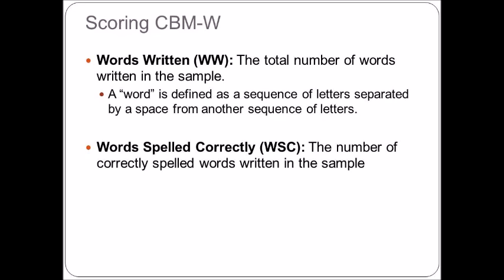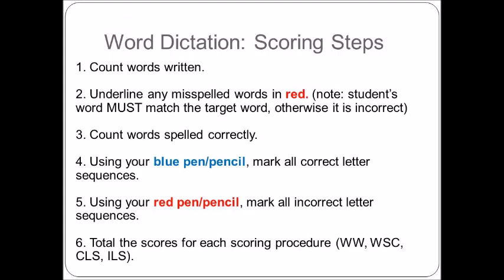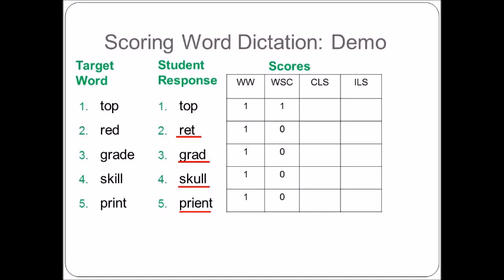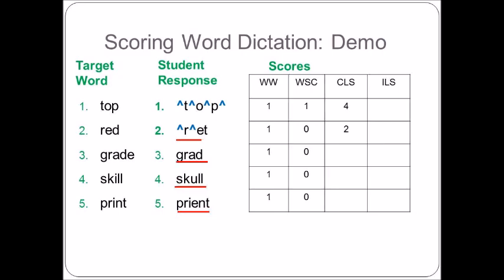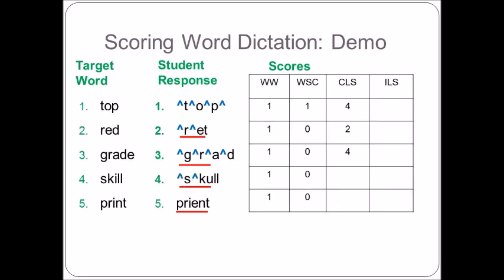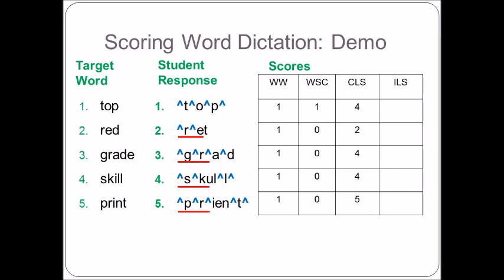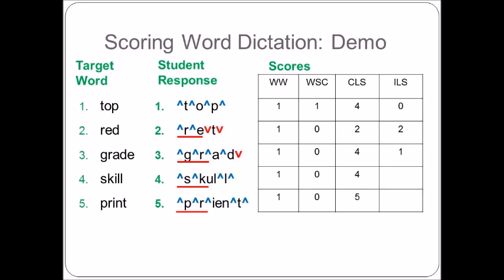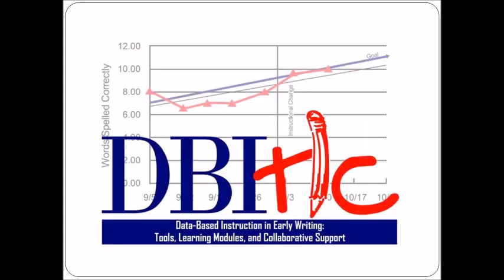Word Dictation Scoring